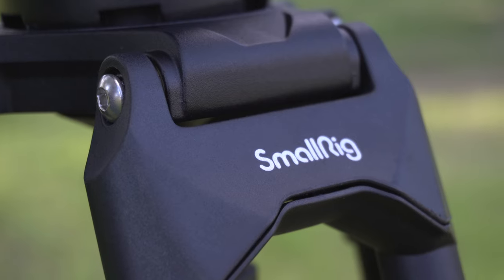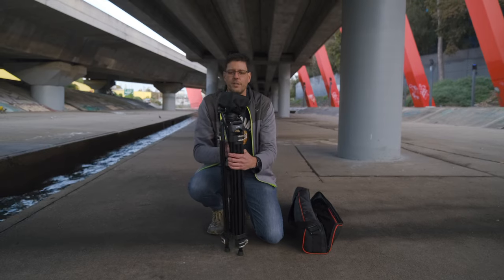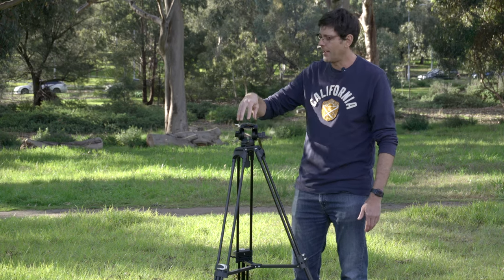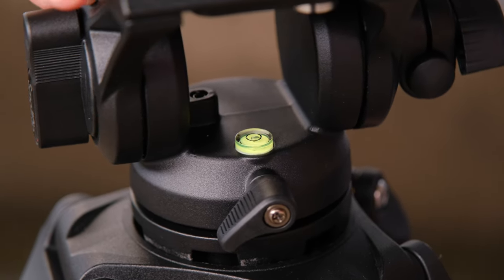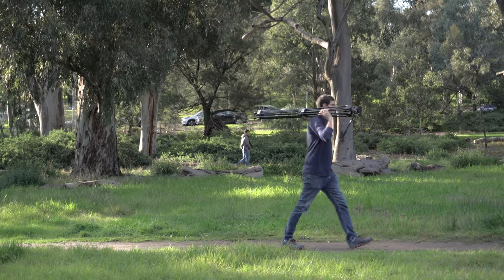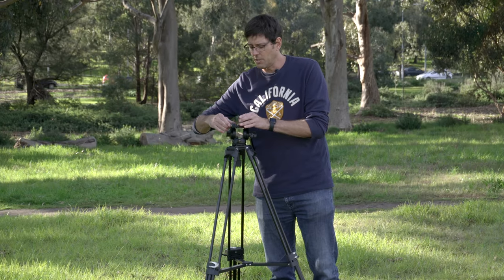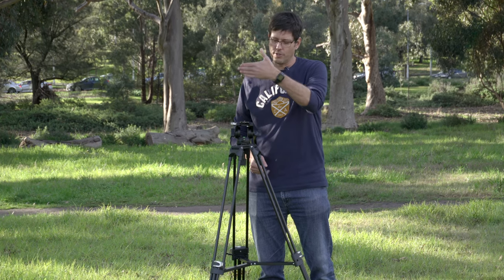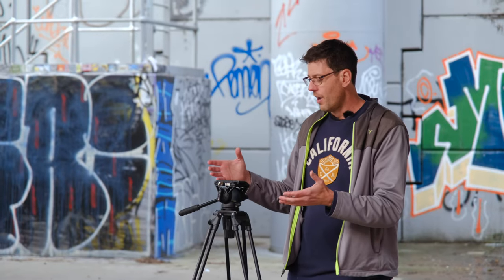SmallRig Heavy-Duty Fluid Head Tripod Review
This is the SmallRig Heavy-Duty Fluid Head Tripod AD-01 3751 and it's a heck of a lot of tripod for the money.  Perfect for the video maker on a budget.